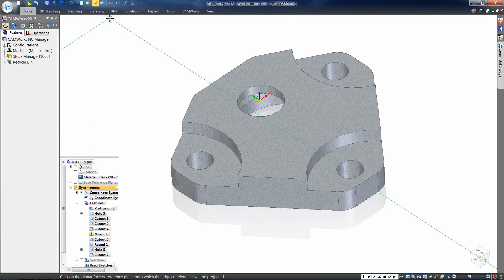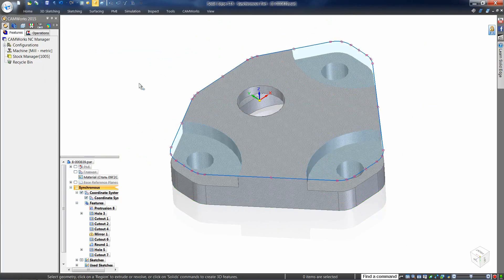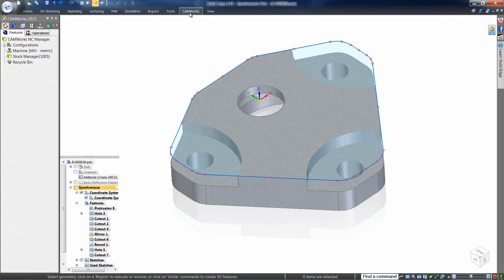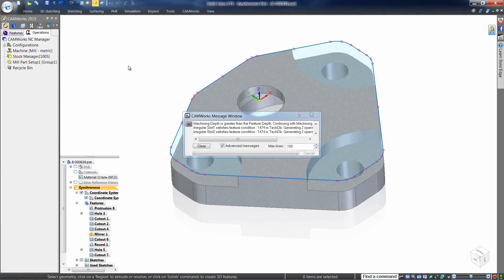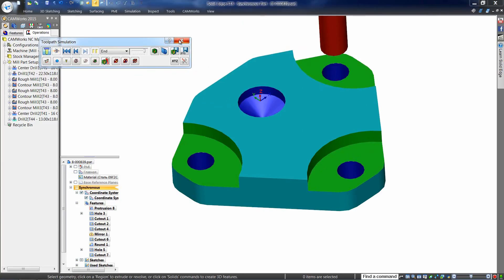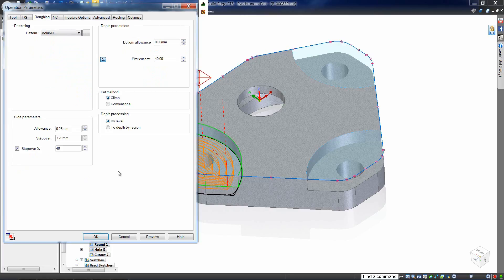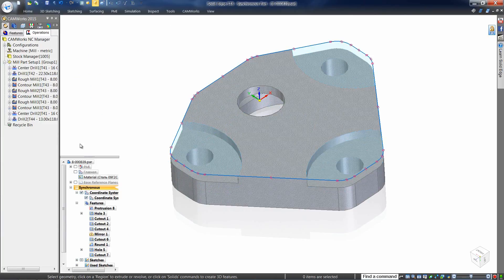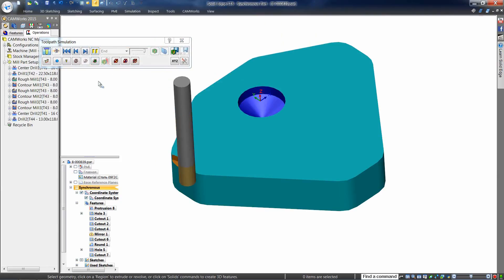Solid Edge for Manufacturing with CAMWorks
Solid Edge makes manufacturing that much easier with synchronous technology at the heart of driving changes. CAMWorks integrates with Solid Edge for seamless CNC programming.

This video is from Siemens PLM.